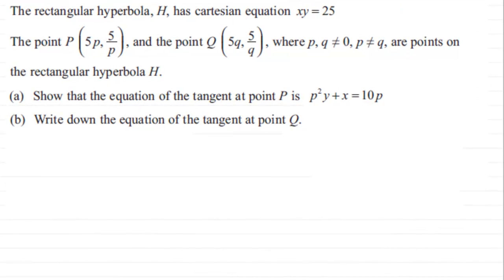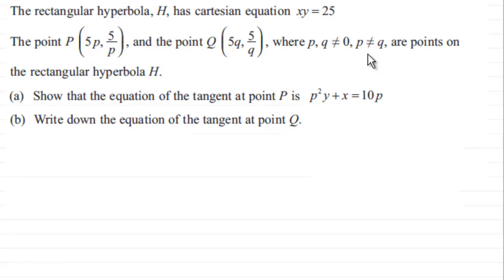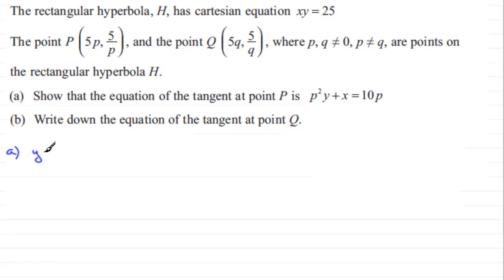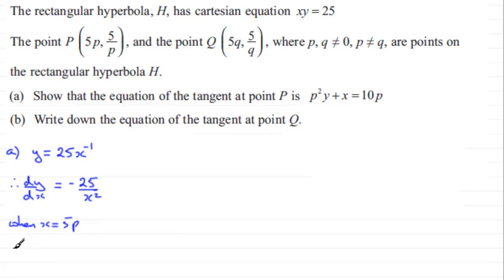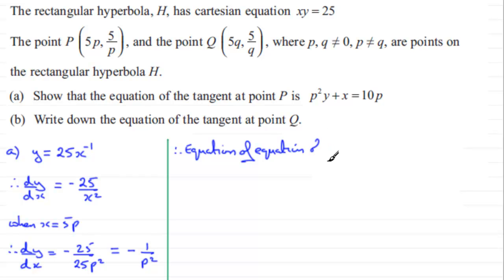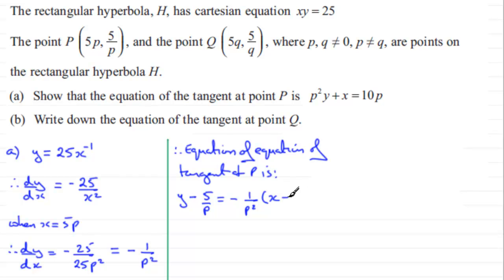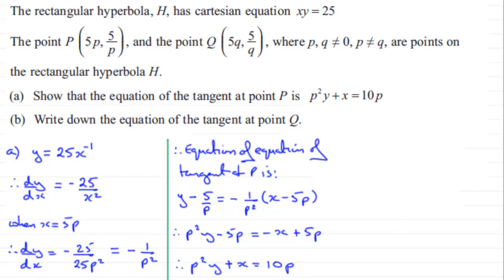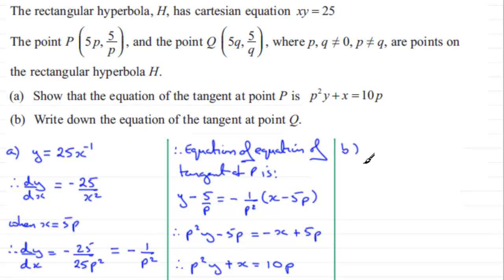Rectangular Hyperbola : FP1 Edexcel January 2013 Q7(a)(b) : ExamSolutions Maths Revision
to see other questions in this paper, index, playlists and more maths videos on the rectangular hyperbola and other maths topics.